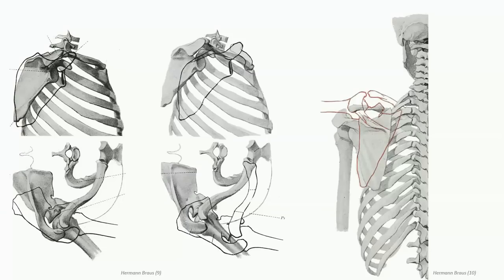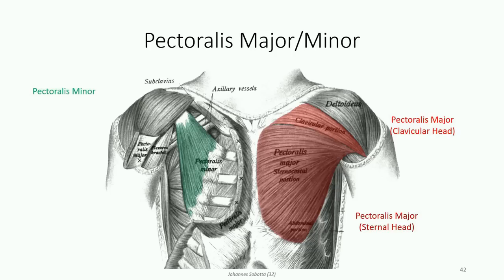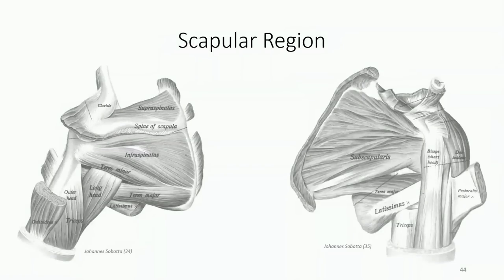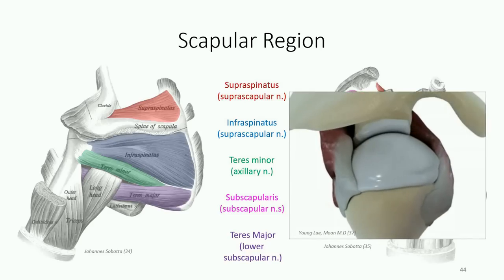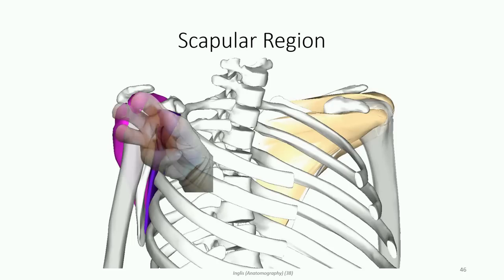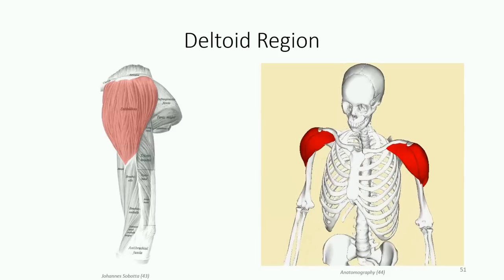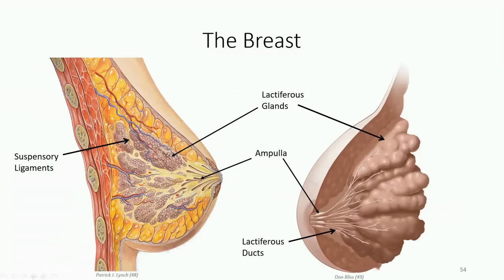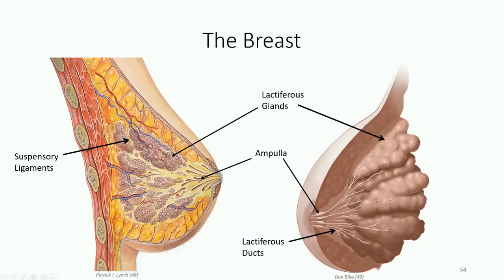ANA407 Class 05 2 Muscles of the Shoulder Girdle